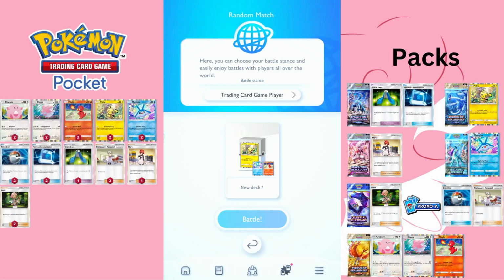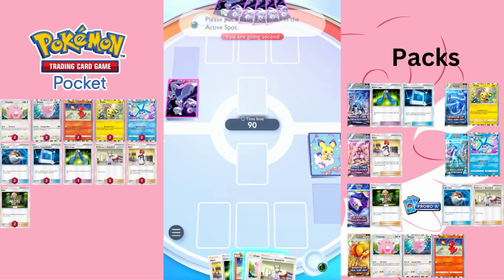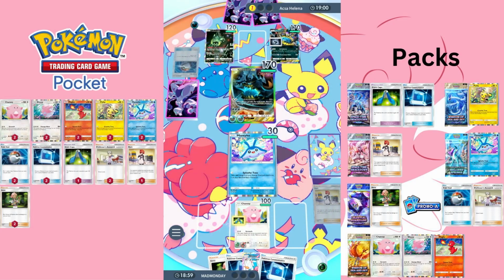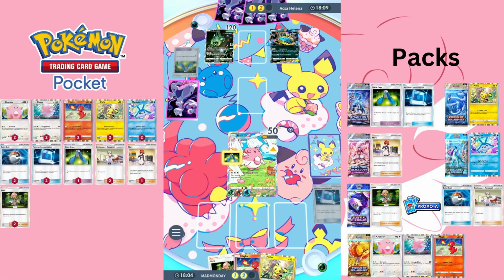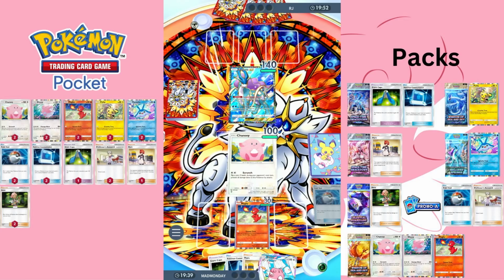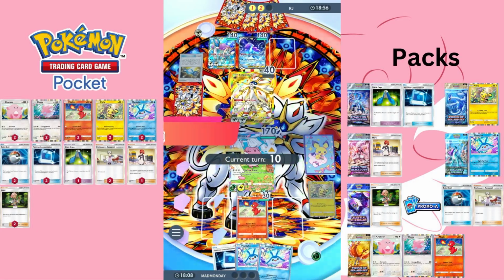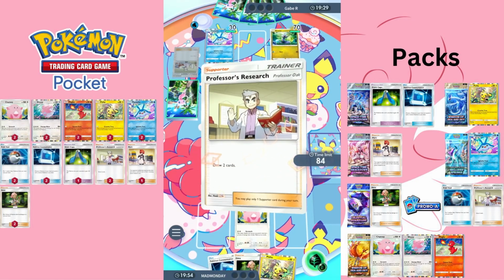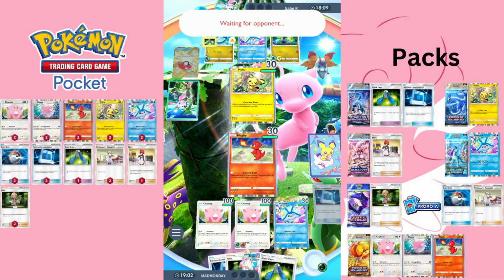(NO EX) Blissey Mama and Three Babies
Chapters:
0:00 - 1:44 - Intro
1:45 - 6:39 - VS Guzzlord ex
6:40 - 10:24 - VS Solgaleo ex & Suicune ex
10:25 - 16:01 - VS Dragonite
16:02 - 16:12 - Outro